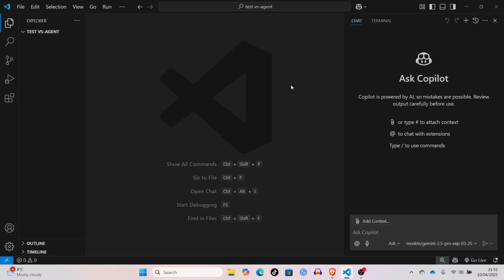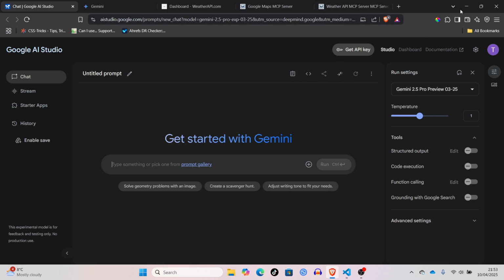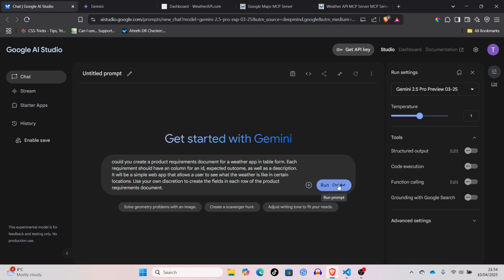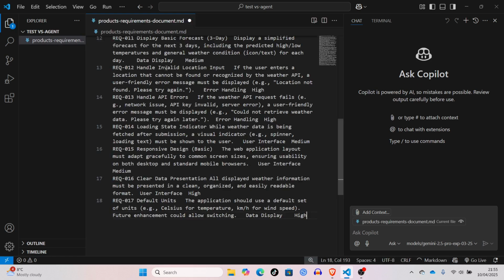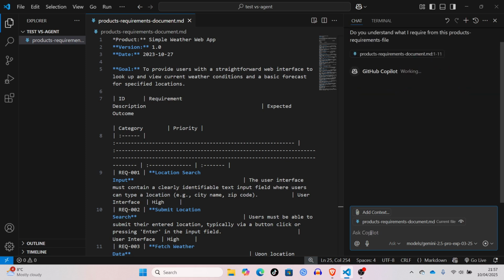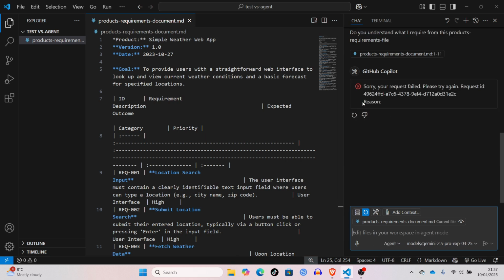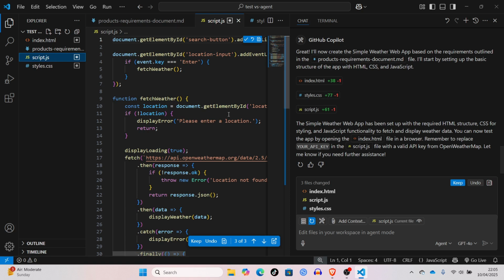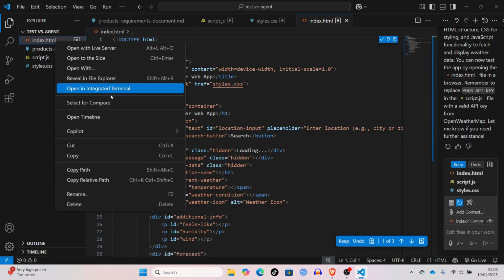Copilot Agent is finally out and its broken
In this video I will be showing a quick tutorial on how to use the MCP's introduced in copilot's new agent mode as well as how to add your custom models. I try to make an app just using the AI, but well see how it goes.